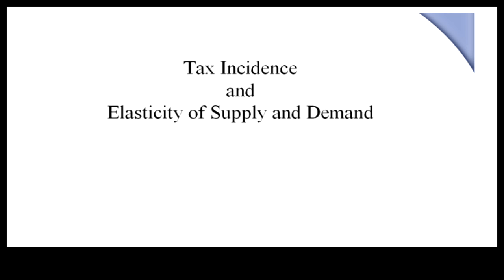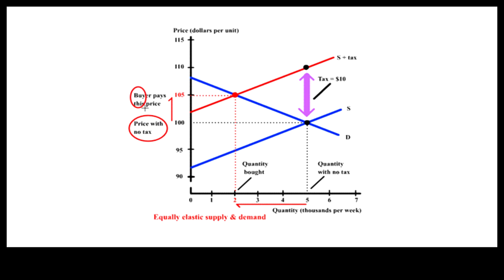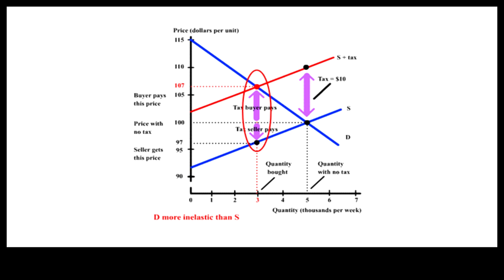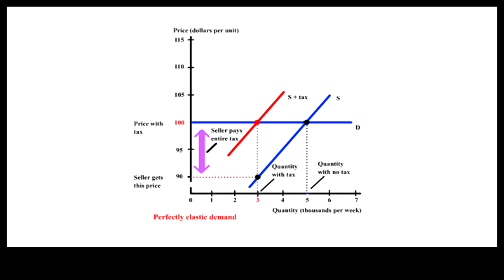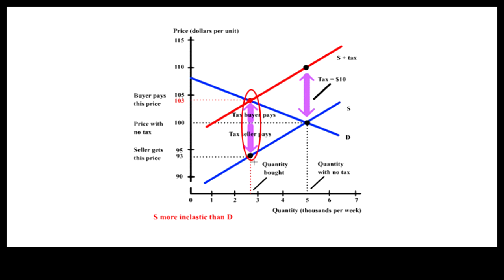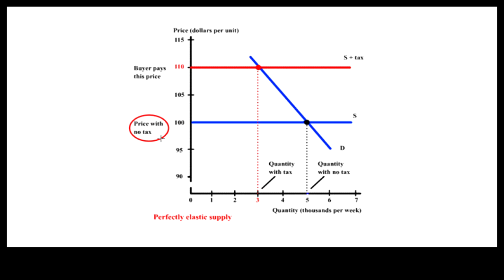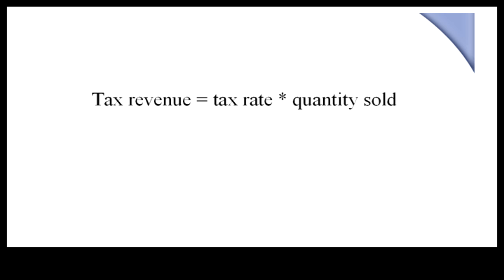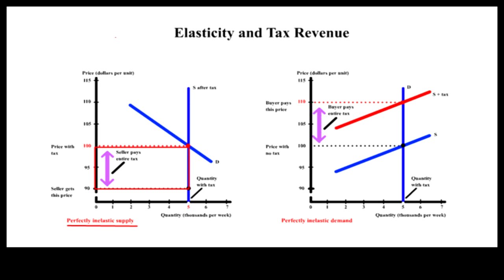Tax Incidence and Supply-Demand Elasticity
Supply and demand elasticities determine who ultimately pays sales taxes.
tax_elasticity03_kuaiban.mp4